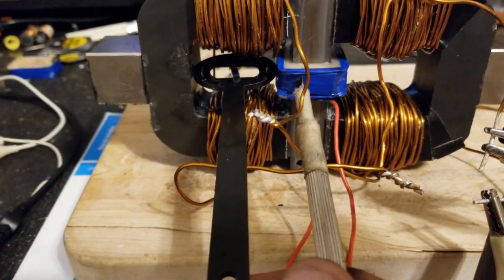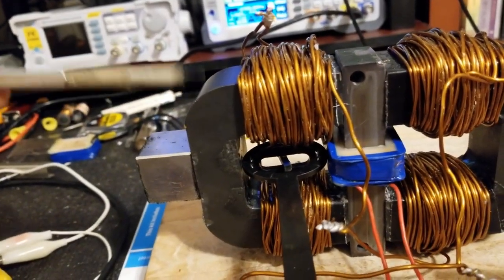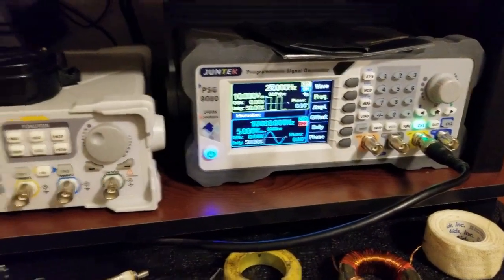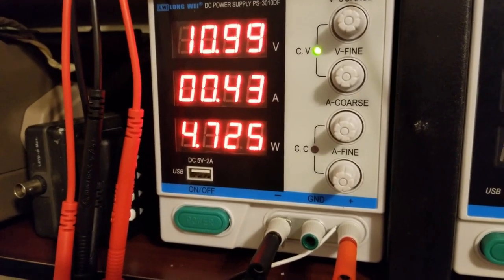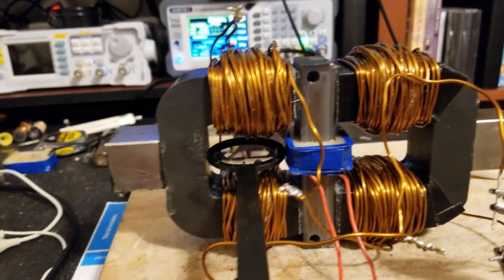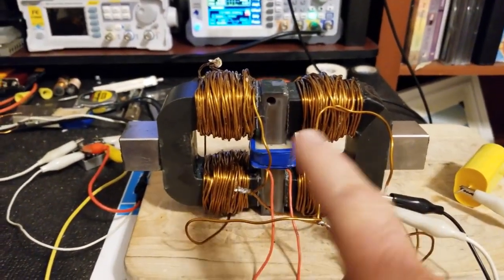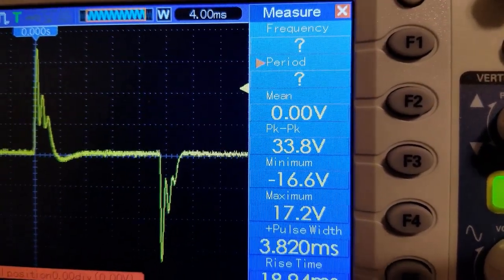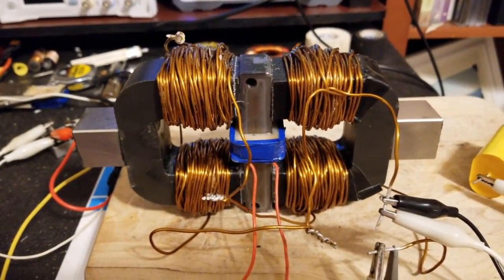M.E.G's at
Hello everyone
This kind of support is really priceless to me and only cost you a few minutes of time that is greatly appreciated that will help grow this channel.

So for now if you want to see unpublished, never public longer videos of what you see on this channel, you will need to go
You Do not have the right to re upload any of my public or privet videos back on the www
Cheers!